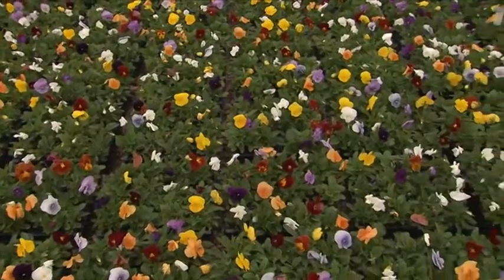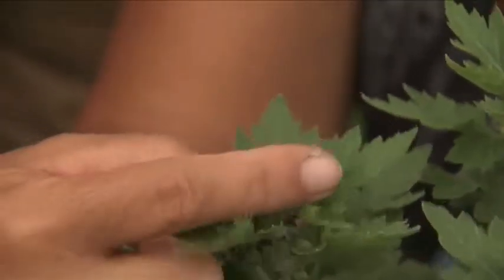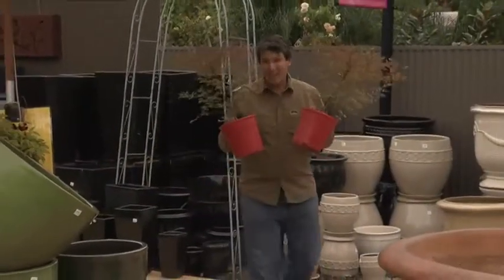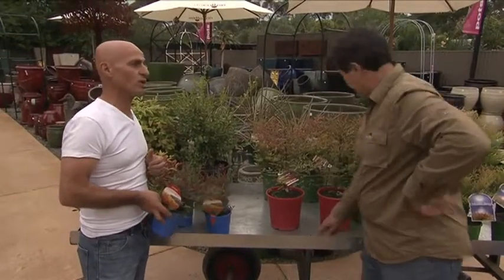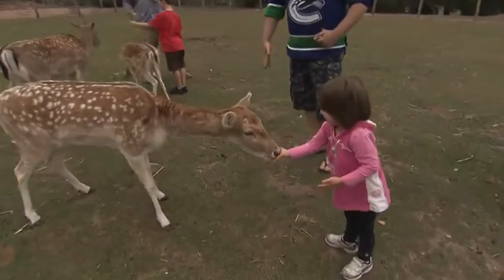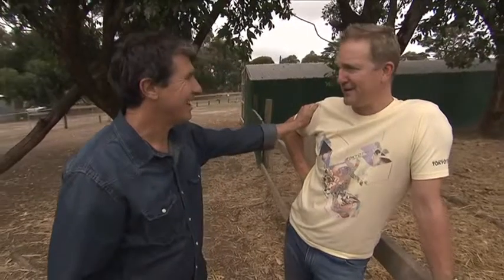Yates - In the Garden with Kim Syrus Episode 2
We unlatch the gates and invite viewers into some of this state's most inspirational gardens from large to small and iconic. Along the way we will show off the latest in garden trends, check out new plants and products plus give top tips to keep those gardens blooming. We'll even take a peek into the backyards of some SA identities to see how 'green' their thumbs are, or maybe aren't.
Gardening is all about having a go and having fun and this program, hosted by Garden Guru -- Kim Syrus, along with a fabulous group of guests, is guaranteed to keep viewers informed and entertained.
As featured on Channel 9